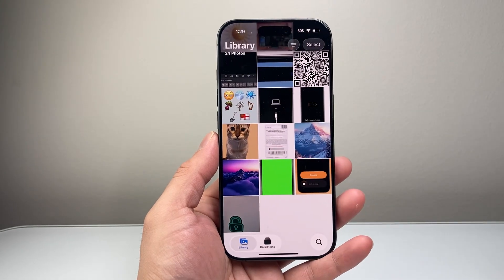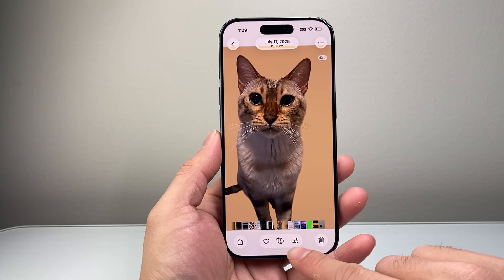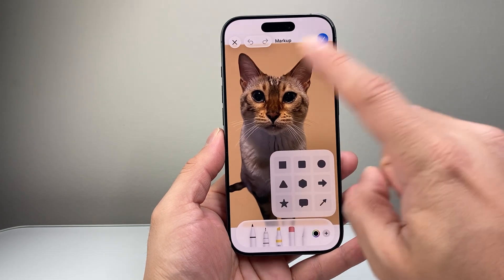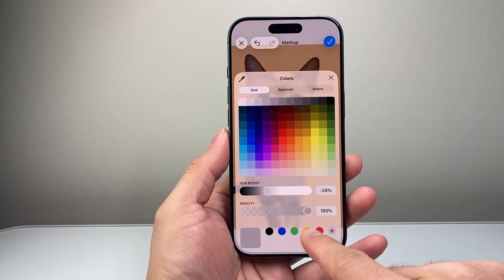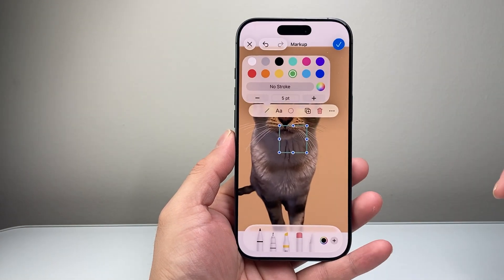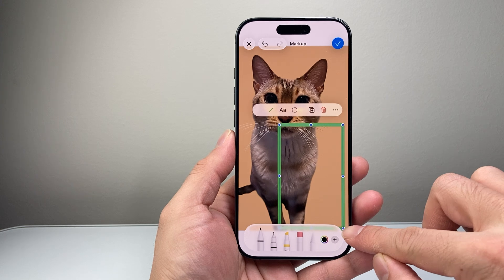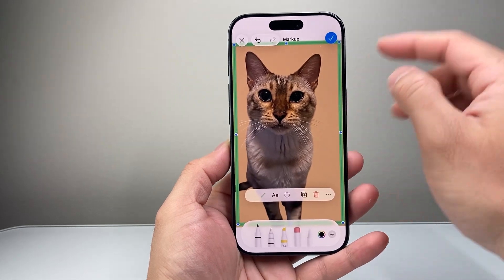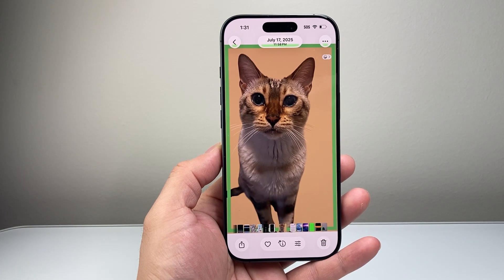How To Add Border To Photo On iPhone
In this tutorial, I will teach you how to add a border frame to a photo on your iPhone.